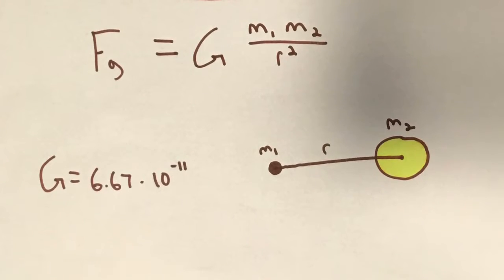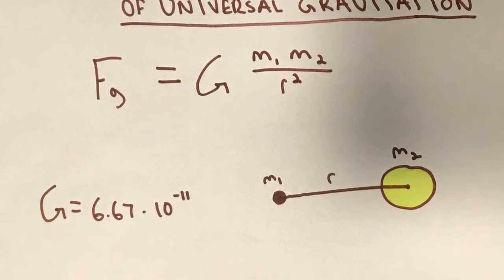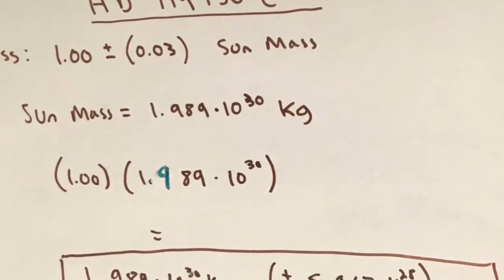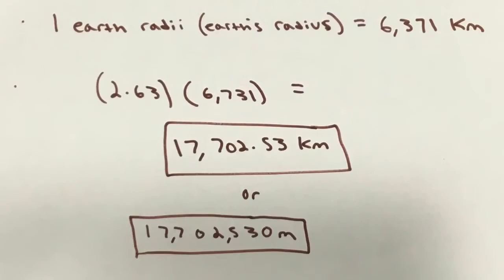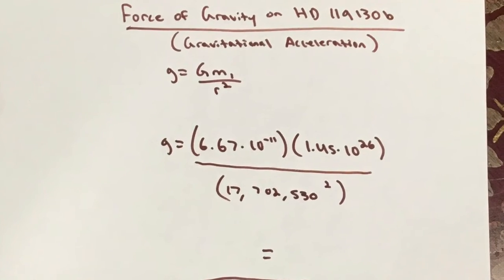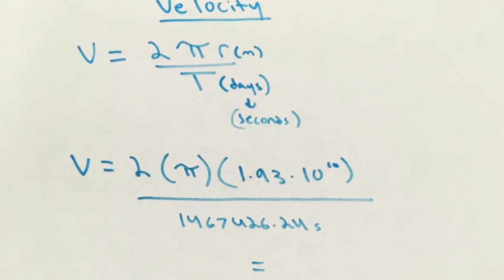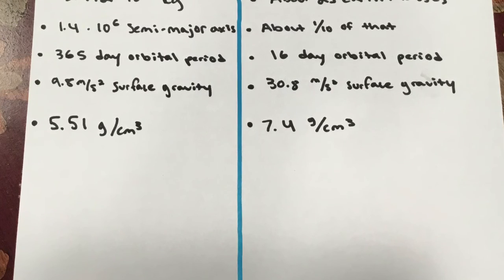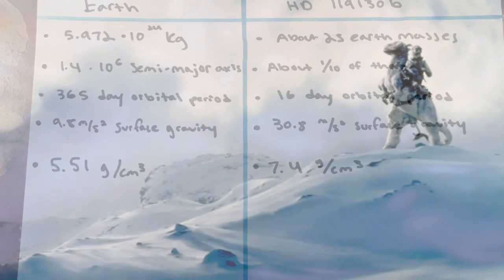Exoplanets - Mikey Shaffer